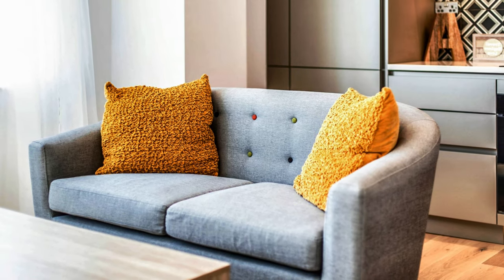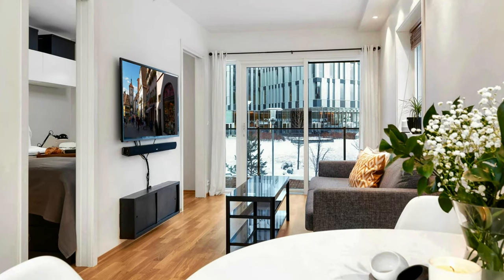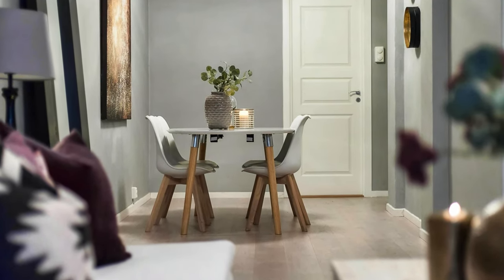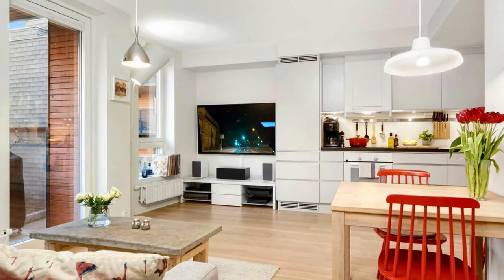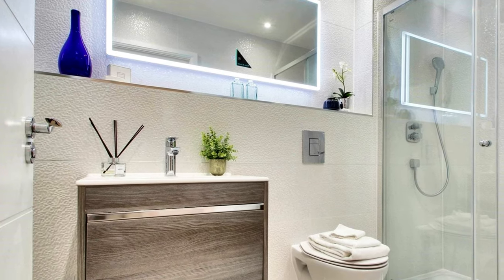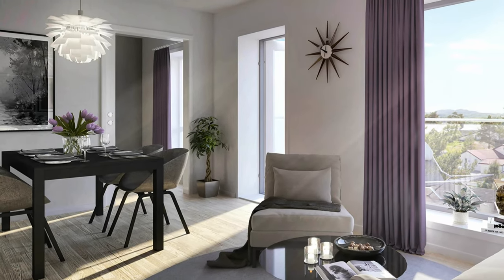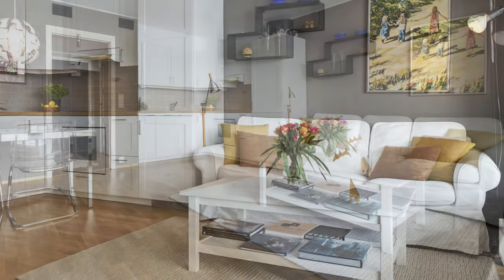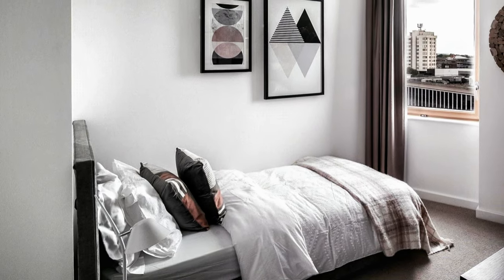Make the Living Space Feel Bigger - GET INSPIRED! | Modern Apartment Designs #10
Here, in the tenth part of the video series "GET INSPIRED! | Modern Apartment Designs" you will discover more than fifty inspiring ways to make your apartment, no matter its size, feels and looks bigger.
If you’re dealing with a small space, don’t give up.
These modern apartment décor ideas elevate the look of small or medium size apartments.
Check out the beautiful and creative ideas, from painting options to furnishing and decorating.
Find the right idea and turn your small apartment into a dreamy living space.